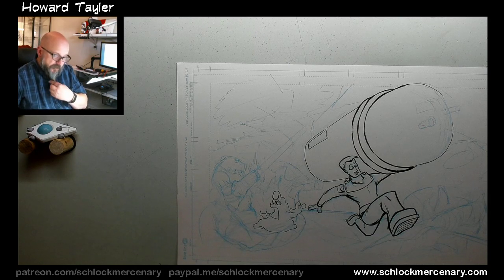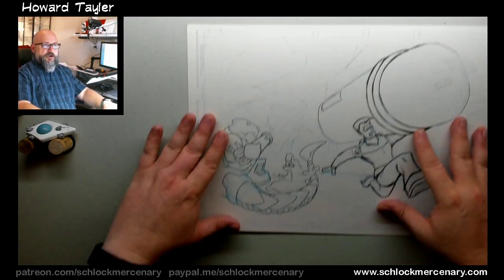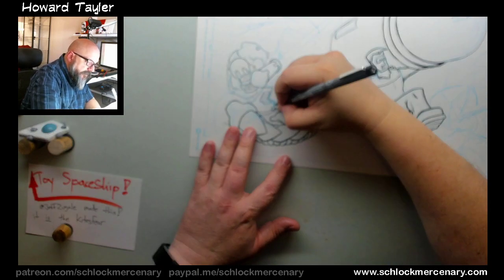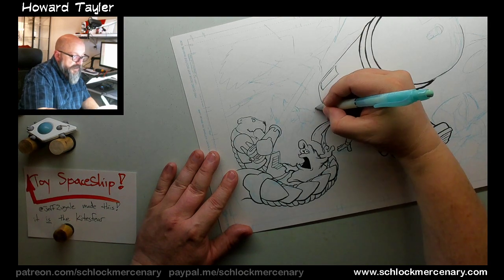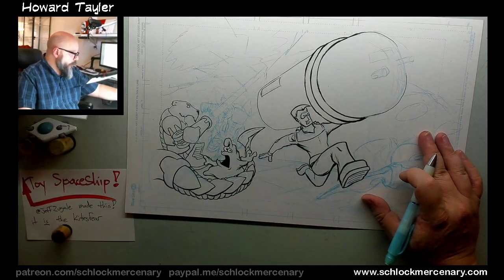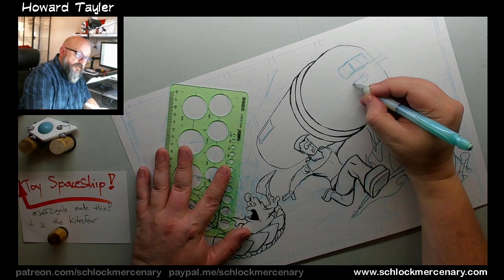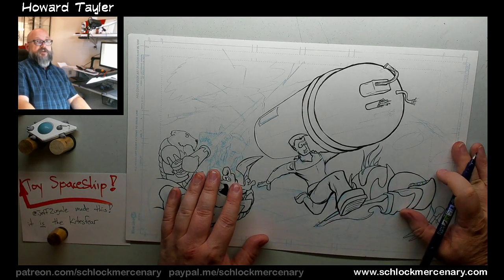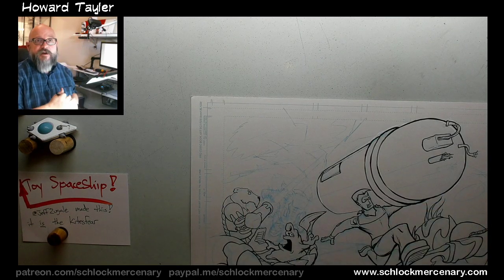Big Dumb Cover Art 3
Inking the foreground, and showing off a toy spaceship from Jeff Zugale!